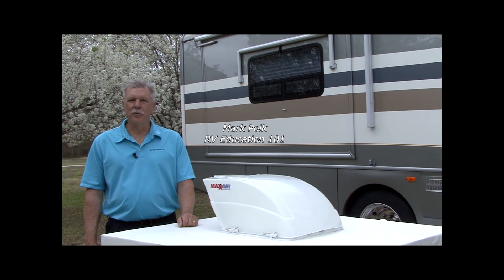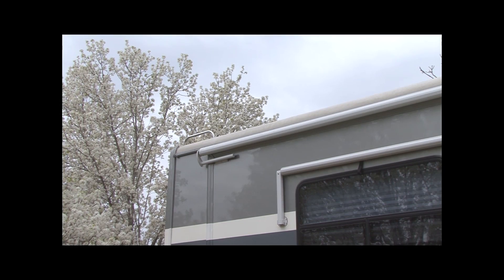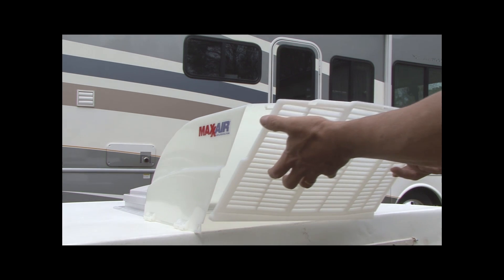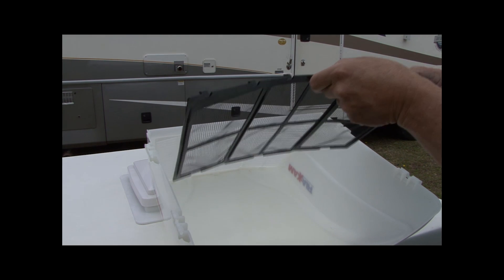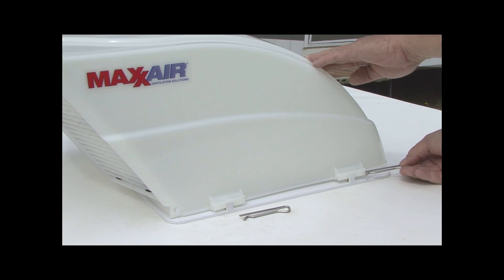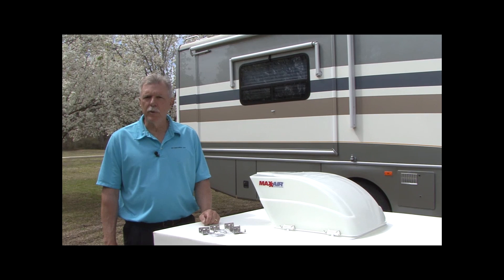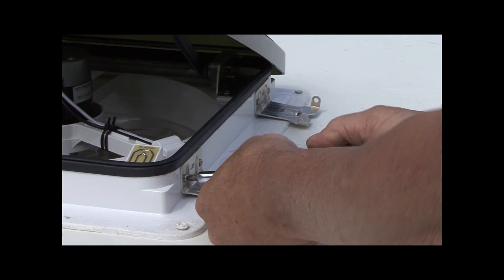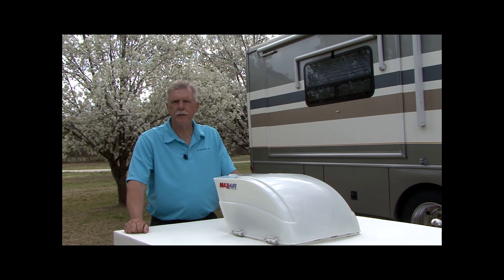etrailer | MaxxAir Standard Vent Cover Manufacturer Review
Click for more info and reviews of this MAXXAIR RV Vents and Fans:

Hi, I'm Mark Polk with RV Education 101. Today, we're going to install this new Maxxair Fanmate Vent Cover featuring the Easy Clip Quick Mounting Clips on two versions of the Maxxfan Standard Fan. The first installation is on a new Maxxfan Standard Model with molded waterproof mounting tabs for a quick and easy tool free installation. Next, we will install the Maxxair Fanmate on a previous version Maxxfan Standard Model without mounting tabs, using this hardware. After the installation, your Maxxfan Standard Fan will be protected from rain and the elements by a full access Fanmate Vent Cover that comes with an industry exclusive six year warranty. Let's not waste anymore time. Caution: Exercise caution when working on the roof of your RV.

A fall can result in serious injury or death. We'll start by installing the Maxxair Fanmate Vent Cover, featuring the Easy Clip Mounting Clips on a new Maxxfan Standard Model with built in waterproof mounting tabs. There are no tools required for this installation. Here's how you do it. The first step is to assemble our Fanmate Vent Cover. Place the Fanmate Vent Cover body on a flat surface.

Lay the louvre section behind the opening of the vent cover body, with the tabs facing up. Slide the oval shaped tabs on the louvre section through the slots on the vent cover body. Rotate the louvre section upward and snap into the top of the vent cover body. Make sure the louvre edge goes behind the tabs inside of the vent cover body. Make sure all three snaps are secured and both oval shaped tabs remain in the slots.

There's an optional bug screen available to help keep the inside area cleaner and free of bugs and insects. To install the bug screen, insert the screen into the Fanmate, behind the louvres. Slide the screen in until it is wedged between the top of the Fanmate and the louvres. Pivot the screen toward the louvres and snap the six locking tabs into the louvres. Intalling the Fanmate. The mounting tabs on the Maxxfan make it super easy to install the Fanmate using the Easy Clip mounting clips.

Place the Fanmate over the four mounting feet on the Maxxfan with the louvres facing the rear of the vehicle. Slide the Easy Clip pins into place. Rotate the Easy Clip pins upward to lock into position on top of the mounting feet. That's all there is to it. Now we're going to install our Fanmate Vent Cover on a previous version Maxxfan Standard Model without the mounting tabs using the included hardware package. This mounting hardware can also be used to install the Fanmate on other manufacturer fan products. Let's get started. Assemble the Fanmate Vent Cover using the same method as our first installation. Some Maxxfan Standard Models have predrilled holes with plugs like this. Other manufacturer fans and vents will require centering, marking, and drilling holes in the vent sidewall to mount the Fanmate. Follow the installation instructions. Use the number 6 by 1/2" long screws provided to mount the four brackets in the predrilled holes on the Maxxfan. Place the Fanmate over the Maxxfan with the louvres facing the rear of the vehicle. Line the Easy Clip mounts up with the brackets and slide the Easy Clip pins into place. Rotate the Easy Clip pins upward to lock into place. When you need to service or clean the Maxxfan, simply remove two of the Easy Clips, and lift the Fanmate cover for full access. The Maxxair Fanmate provides superior rain protection, full access to the fan, and it comes with an industry exclusive six year warranty.